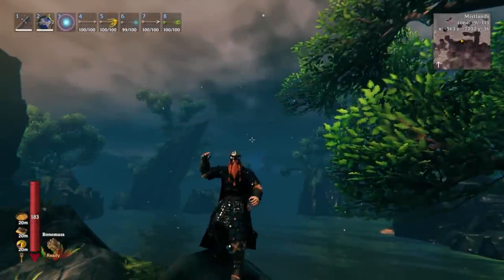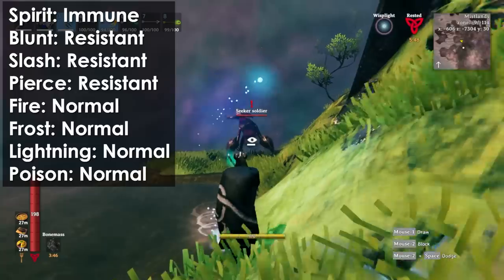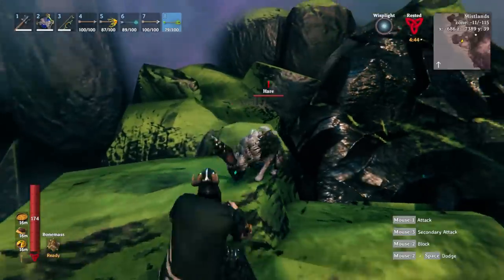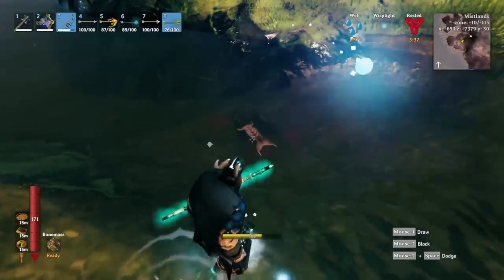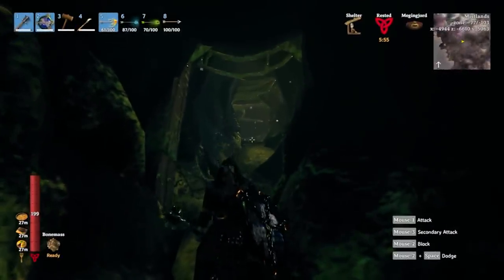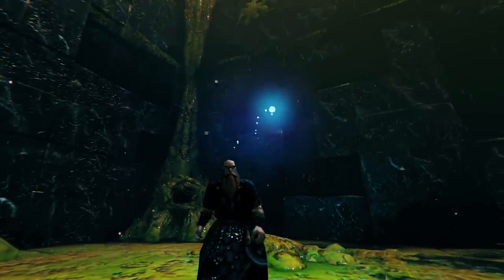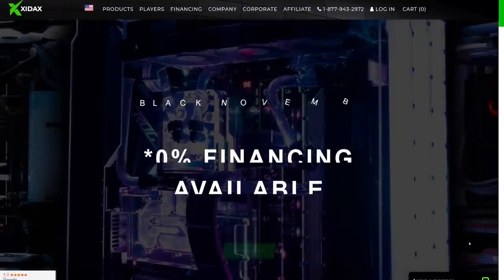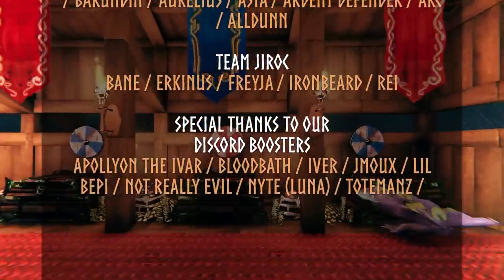Weaknesses for Every Mob in the Mistlands - Valheim Tips & Tricks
Learn which damage types are best against every mob in the Mistlands.

Mistlands Mobs Creatures
CHAPTERS:
0:00 Intro
0:18 Seeker
1:01 Seeker Soldier
1:41 Gjall
2:24 Hare
3:22 Dvergr Ruins
3:46 Dvergr Rogue
4:16 Dvergr Mage
5:02 Seeker Eggs & Seeker Brood
5:50 Tick
6:30 The Queen (Mistlands Boss)
7:25 Xidax Computers
Play Valheim with a new computer! You deserve it!